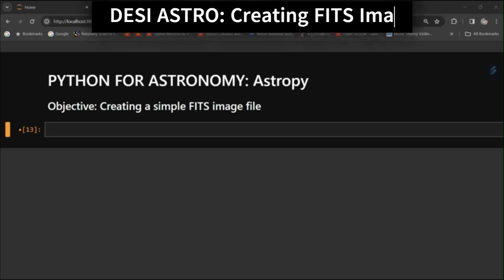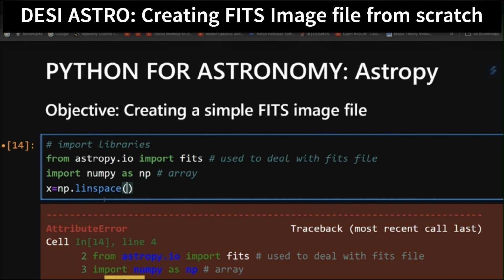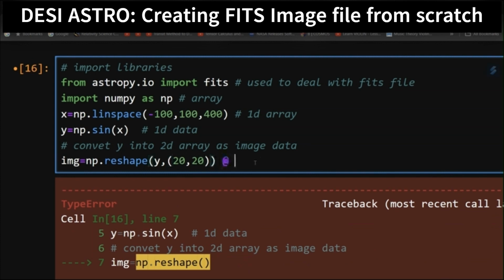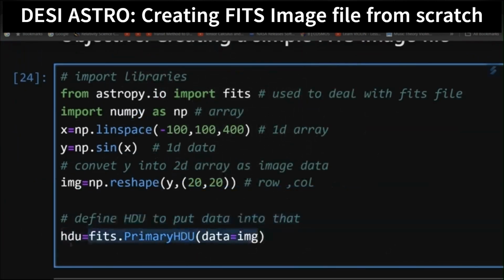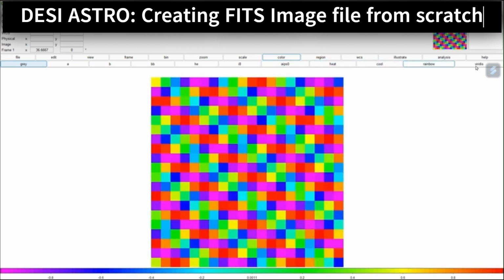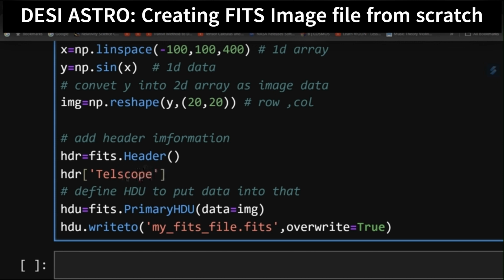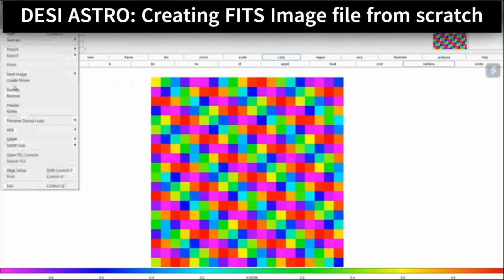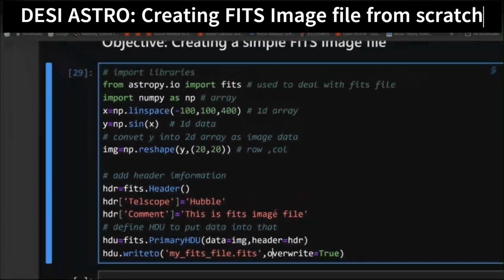How To Create FITS Image File & Header From Scratch | Astropy| Python For ASTRONOMY| IMAGE Analysis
This Tutorial teaches:
1. How to create a FITS Image file
2. How to create Header Information

Analyzing FITS data with Jupyter Notebooks, Python, and Astropy
This tutorial on How to read FITS files using Astropy invokes insight into How to Read image data from Primary HDU and plot the Intensity value of each pixel.   If you are an absolute beginner then this video will be very helpful for you.

Astropy is a powerful and easy-to-use Python library for astronomy and astrophysics that provides a set of tools for working with FITS files.

We will start by installing Astropy using pip. Then, we will download a sample FITS file from the internet and load it into our Python environment. We will use Astropy's fits module to read the file and access its data.

Next, we will learn how to access the header information of the FITS file using the header attribute. The header contains essential information about the data in the file, such as the instrument used to collect the data, the observation date and time, and the exposure time.

We will also learn how to access the actual data in the FITS file using the data attribute. We can then manipulate and visualize the data using other Python libraries such as NumPy

In astronomy, FITS (Flexible Image Transport System) is a standard file format commonly used to store and transmit astronomical data. FITS files can contain various types of data, including images, spectra, and tables, along with associated metadata. Here's a breakdown of the key components and characteristics of FITS files:.
Data Types: FITS supports various data types, including integer, floating-point, and character data. This flexibility allows FITS files to store a wide range of astronomical data, from images captured by telescopes to spectral data collected from spectrographs.

Image Data: FITS files are commonly used to store astronomical images captured by telescopes and other instruments. Images can be two-dimensional (2D), representing a single frame of observation, or multi-dimensional (3D or higher), such as data cubes containing spectral information for different wavelengths.

Spectral Data: FITS files can also store spectral data, which represent the intensity of light as a function of wavelength.

Tables: FITS files can contain tabular data, such as catalogs of astronomical objects or measurement results from observations.
Overall, FITS files serve as a standardized and reliable means of storing and exchanging astronomical data, enabling researchers to analyze and interpret observations from a wide range of telescopes and instrument

PYTHON FOR ASTRONOMY | HOW TO READ ASTRONOMICAL SPECTRA FITS FILE| SDSS

How to Convert 1D array into 2D array in Python |For Absolute Beginner| Numpy

Python Basic Guassian fit from Scratch| Scipy Curve_fit| Matplotlib|Numpy

Python coding in astronomy(step by step) | handle FITS files | Astronomy grad explains

पायथन भोजपुरी में|PYTHON IN BHOJPURI|HOW TO PLOT SCATTER |FOR BEGINNERS

Python for Astronomy 3: Handling FITS files using Python

PYTHON SOURCE CODE FOR Rice Quality Analysis Using Machine Learning